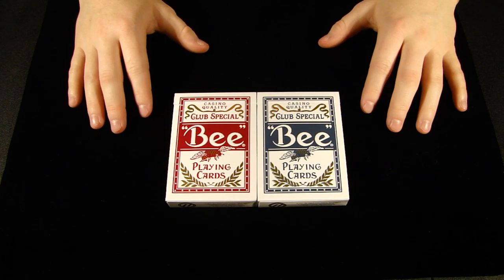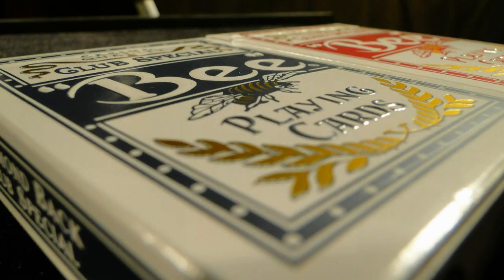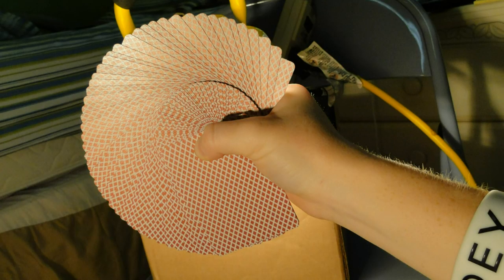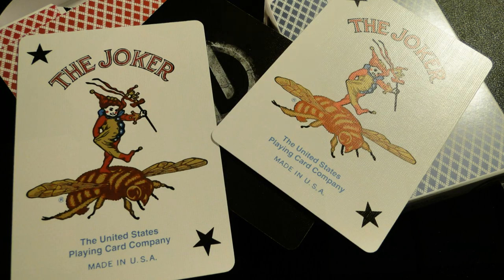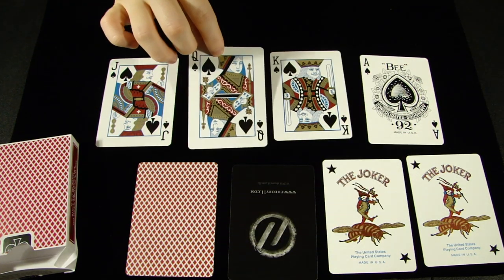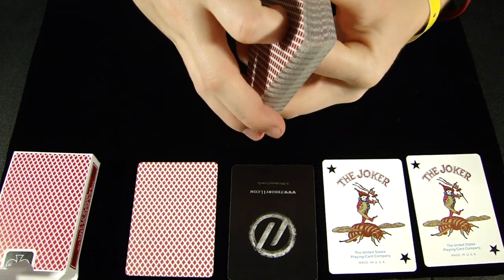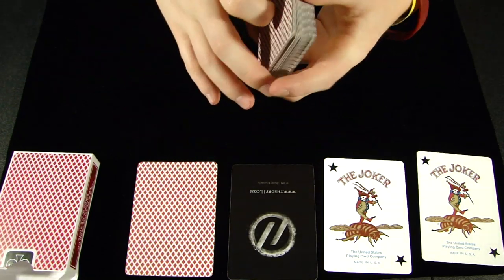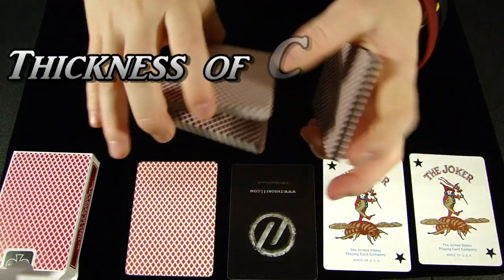Bee® Titanium Edition Deck Reveal and Review